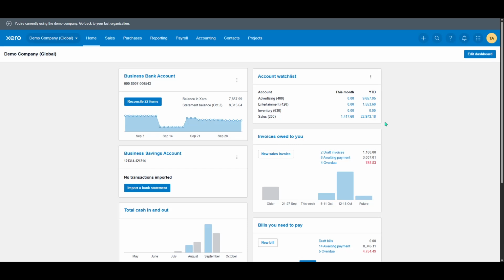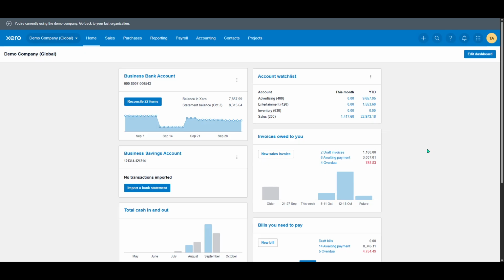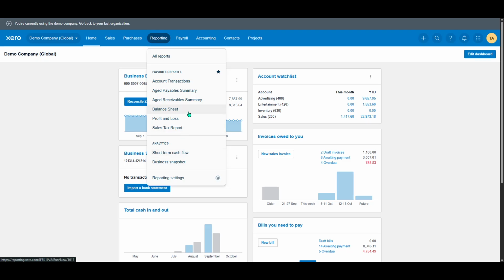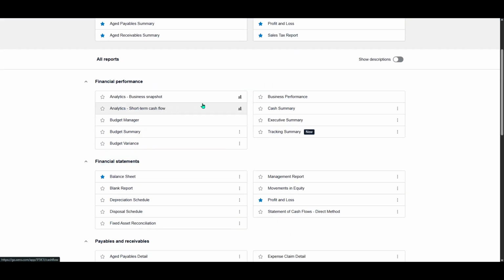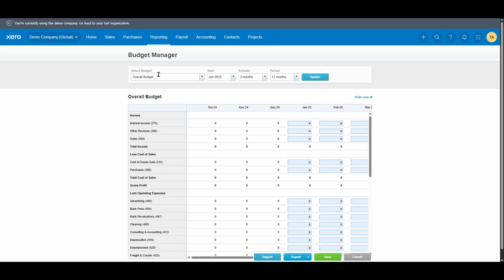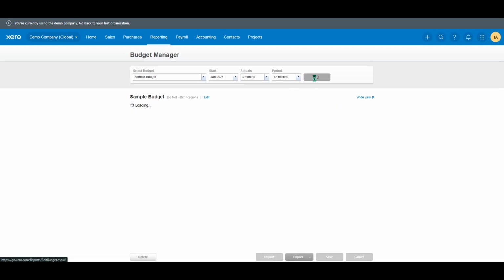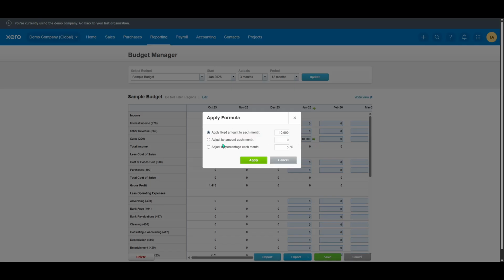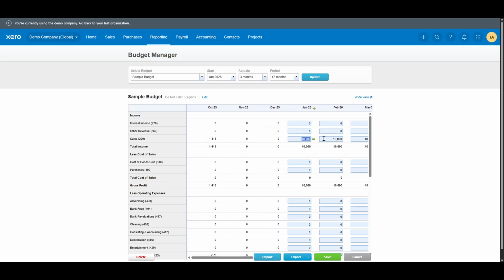How to Create Budgets Using Budget Manager in Xero Accounting Software (2025 Tutorial)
Learn how to create budgets using Budget Manager in Xero—set up income and expense budgets, track performance, and compare actuals vs forecasts. This 2025 step-by-step tutorial is perfect for small businesses, bookkeepers, and accountants who want better financial planning.

create budgets using budget manager in xero accounting software tutorial 2025, xero budget manager step by step guide, how to set up budgets in xero, beginners guide xero budgeting tool, compare actual vs budget in xero, xero financial planning with budget manager, create income and expense budgets in xero, budget forecasting with xero accounting software, small business budgeting tutorial xero 2025, track and manage budgets in xero explained